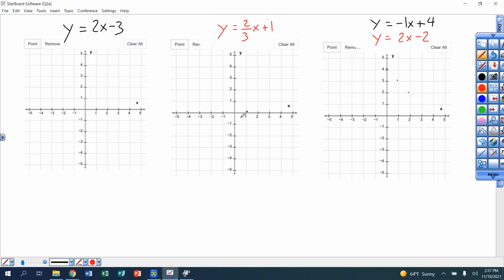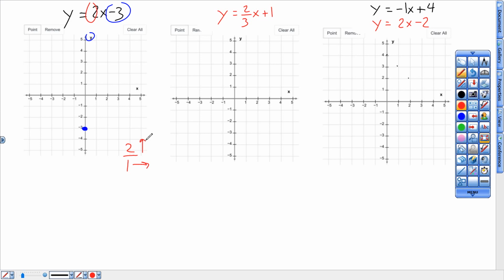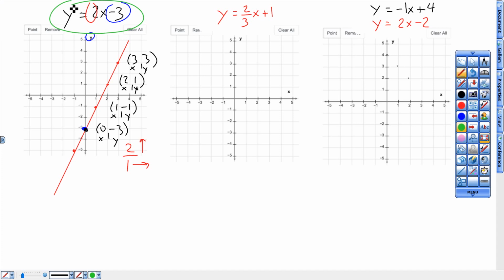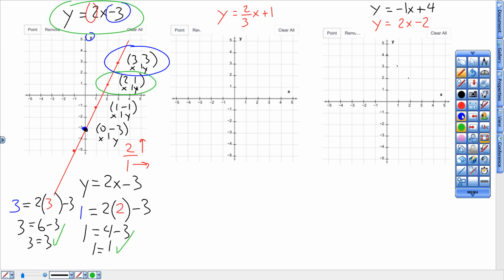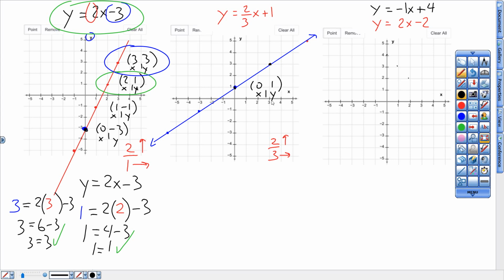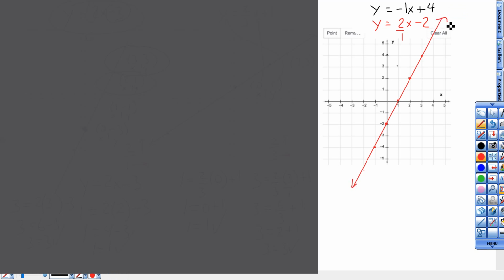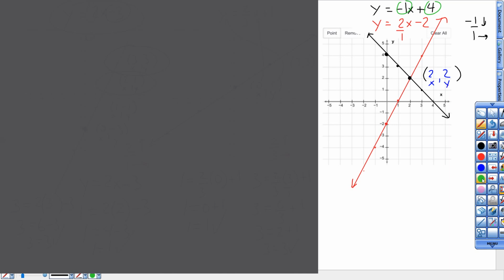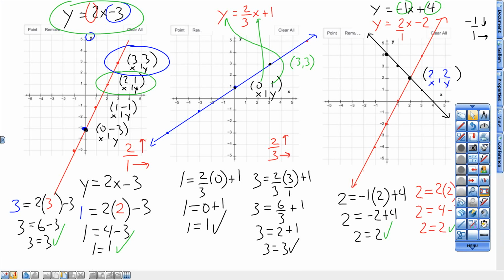m1 hw 11 10